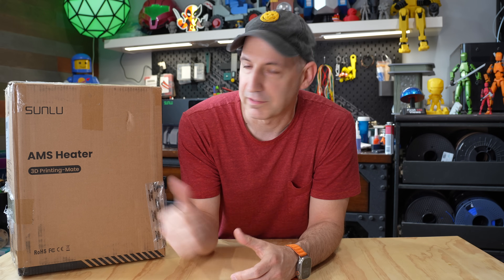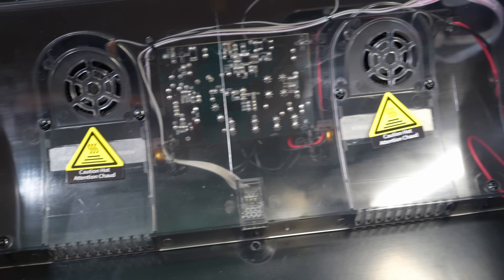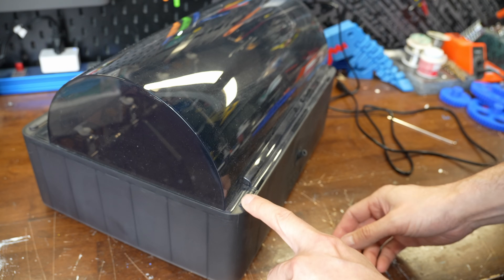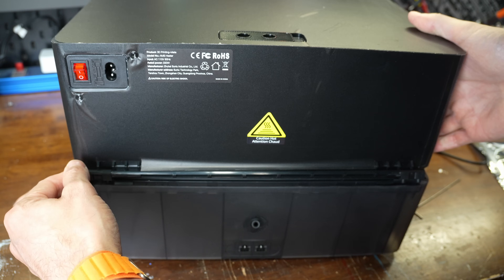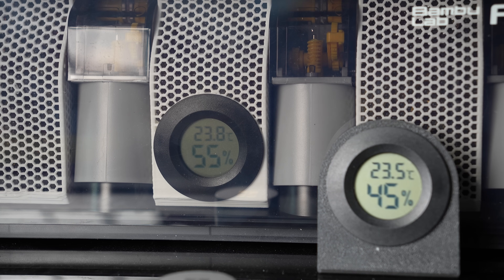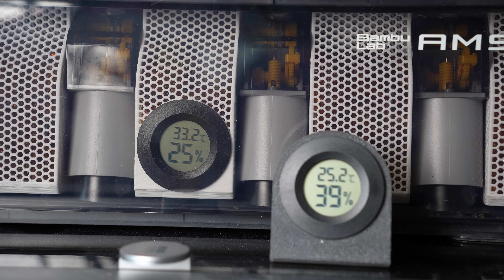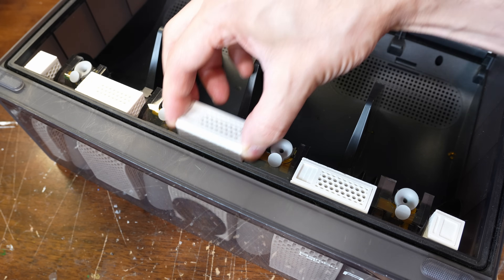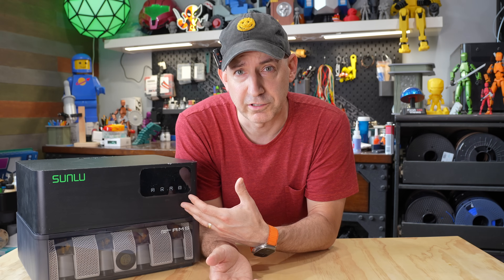Sunlu’s New AMS Lid DRIES Filament While You Print — First Look!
Sunlu just sent me their new pre-production AMS Heater ahead of the official launch on July! In this quick video, we’ll unbox it and take a quick look at how it works. Spoiler: it might be a must-have if you print with PETG, Nylon, or other moisture-sensitive filaments.

🎉 Celebrating Sunlu’s 12th Anniversary
🛠️ Seamless AMS integration
🌡️ Heats to 70°C fast
💨 Smart humidity control
🧪 Real-time test results + thoughts

Update on Pricing:
Super early bird price: $99.99(only the first 100)
Pre-sale price: $109.99
2 packs: $214.99
5 packs: $524.99
10 packs: $1039.99

Got questions about setup or performance? Drop them in the comments!